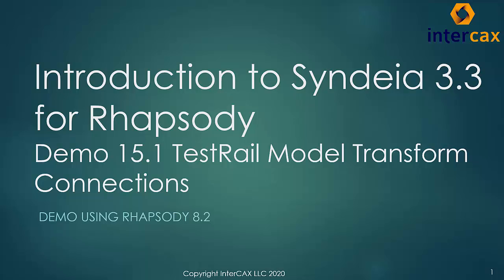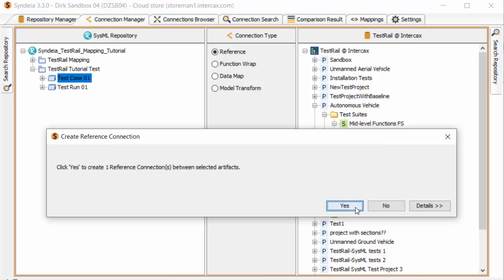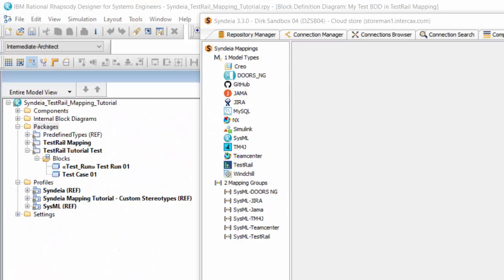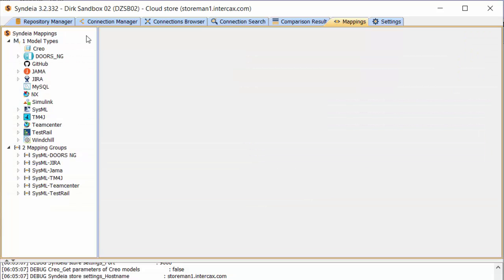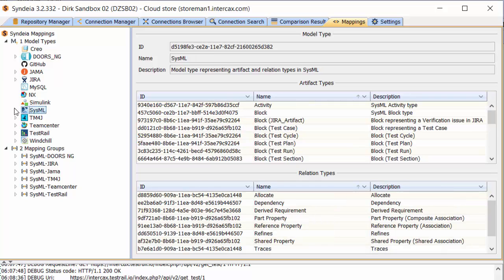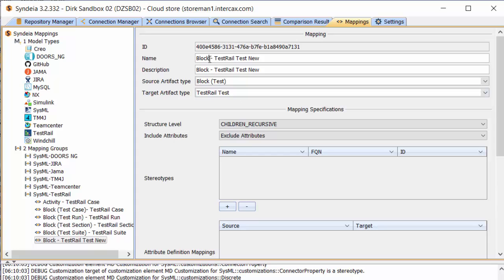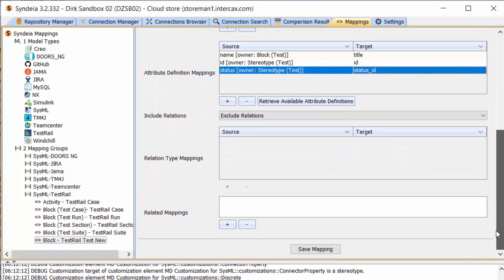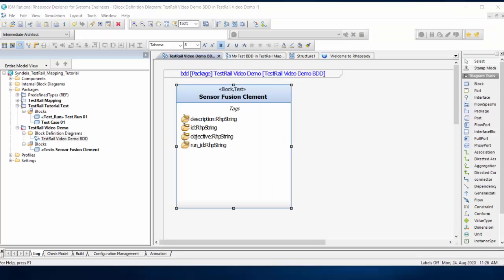Video 15.1R TestRail Reference and Model Transform Connections